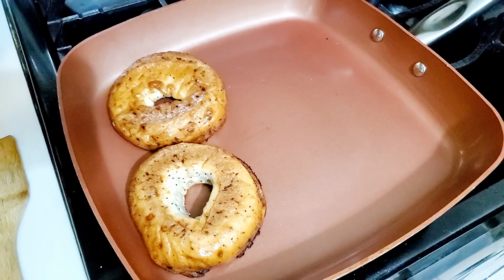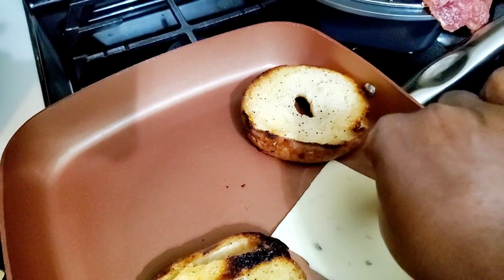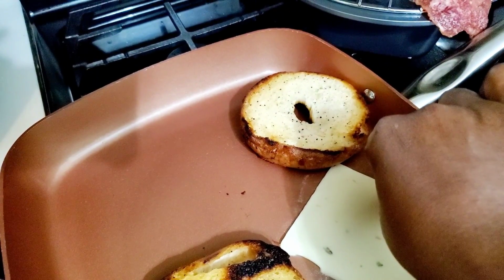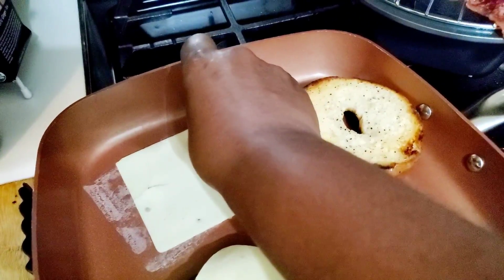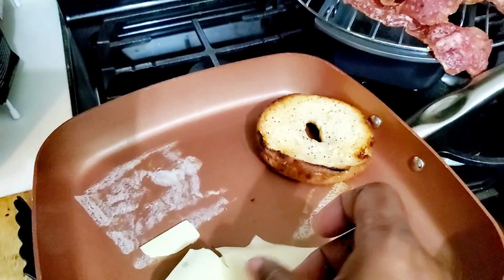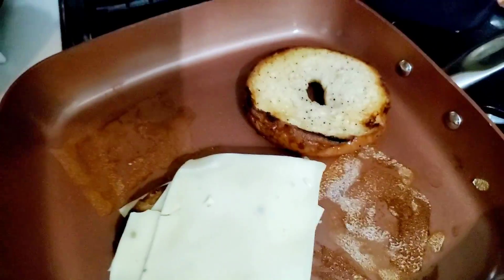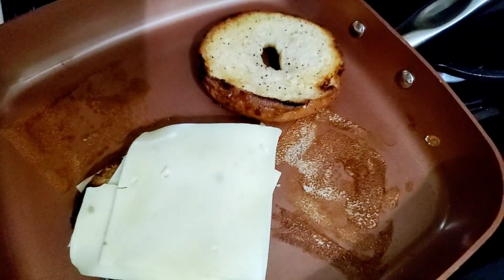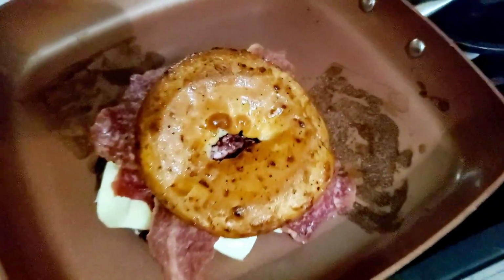How to make a easy grilled cheese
canyonbakehouse oscarmayer glutenfreeGrilled cheese with peperjack cheese and turkey bacon